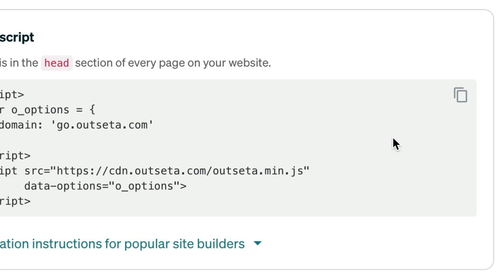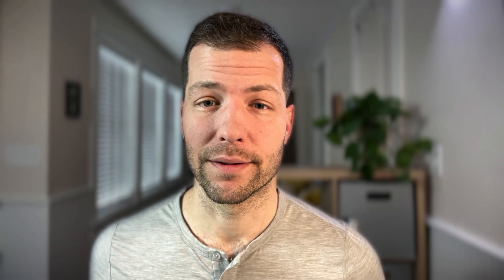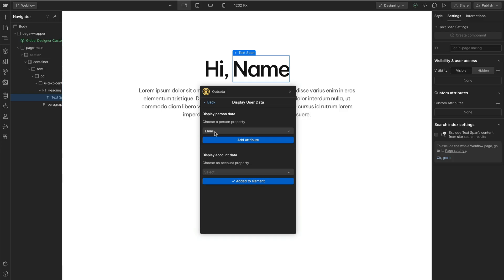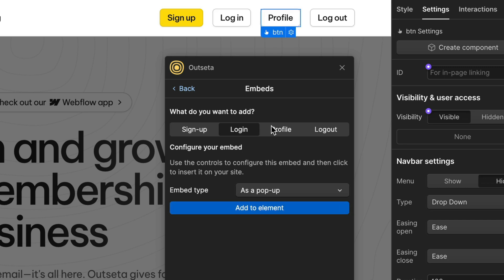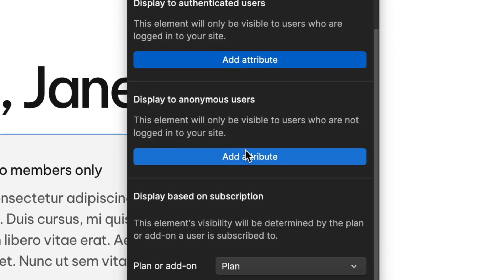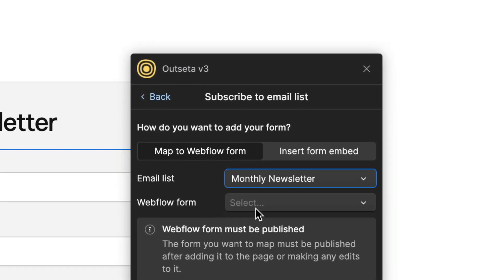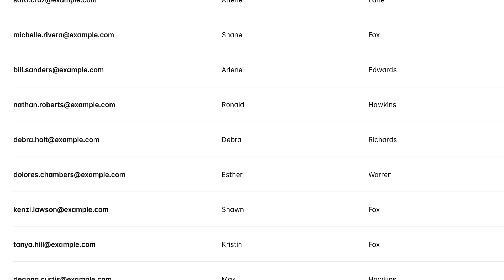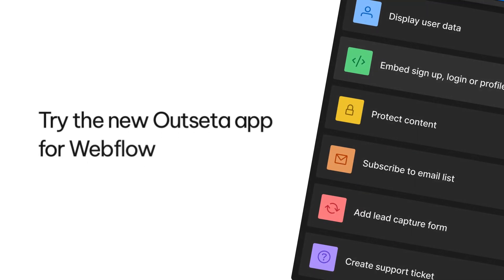Introducing the Outseta Webflow App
Outseta’s membership software is now accessible directly from within Webflow. Protect your content with our payments and authentication tools, or integrate with your CRM, email, and help desk tools using native Webflow forms.